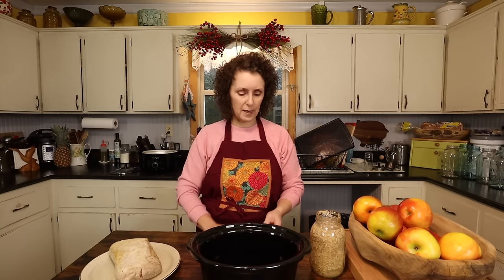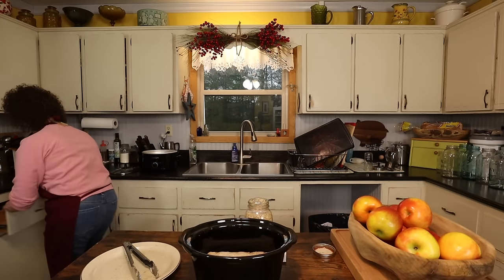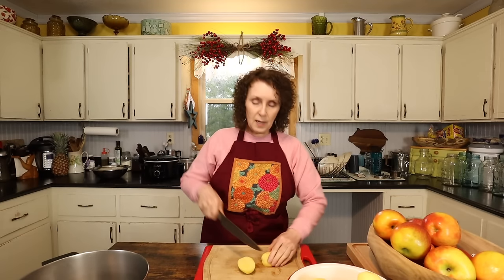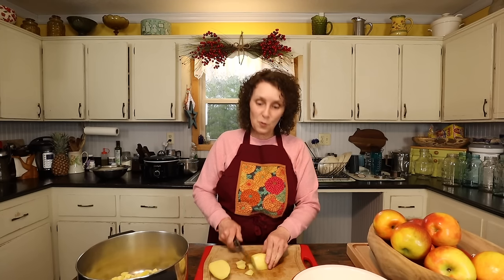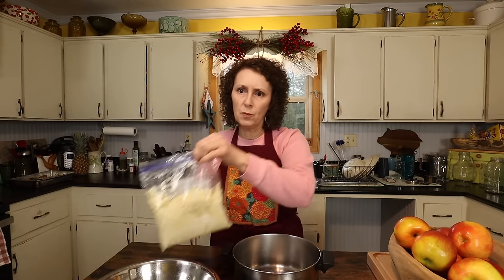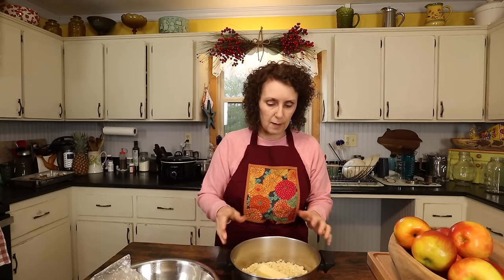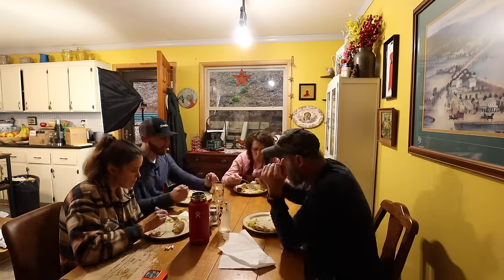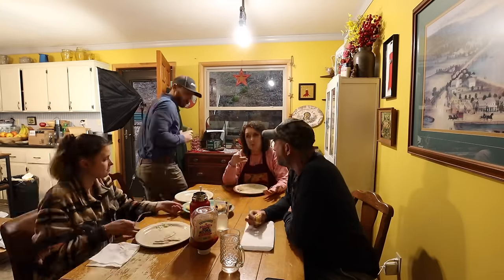EASY Pork Roast with Kraut, Mashed Potatoes, Corn We Put Up, Bread n Butter Pickles, & Cornbread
Come make supper with me! The menu includes: pork roast with kraut, corn we put up last summer, mashed taters, bread n butter pickles, cornbread and chess cake for dessert. It was a mighty fine meal!